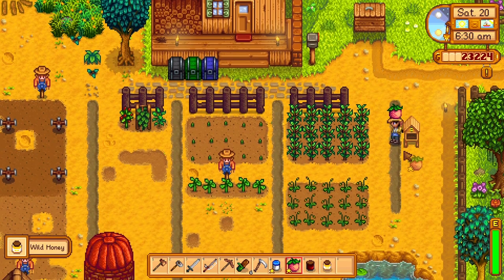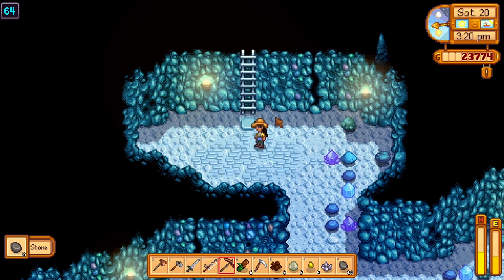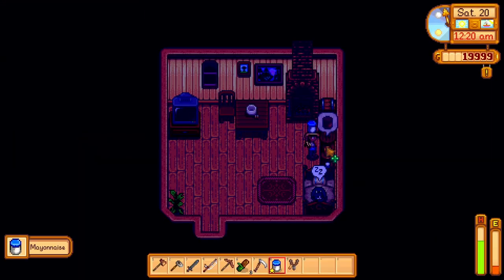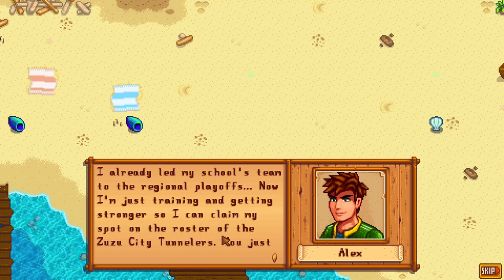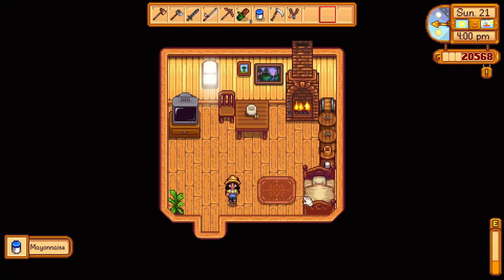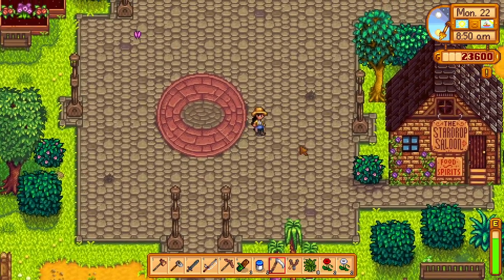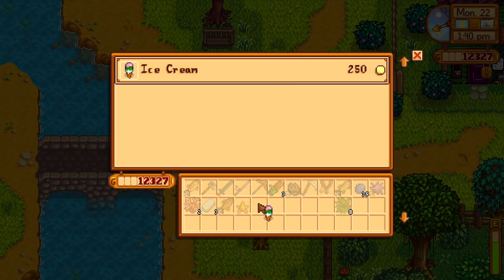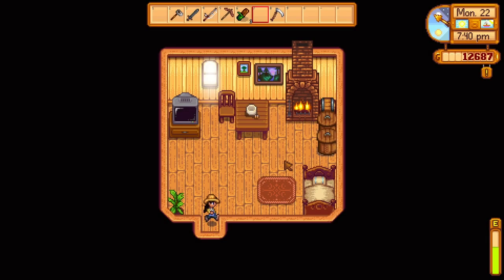Family Woes || Stardew Valley Let's Play - Part 18